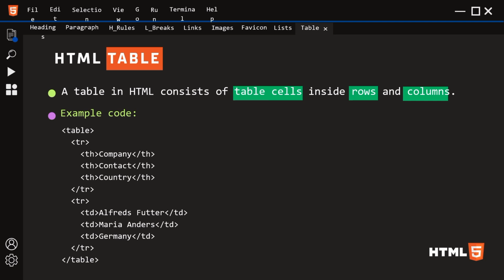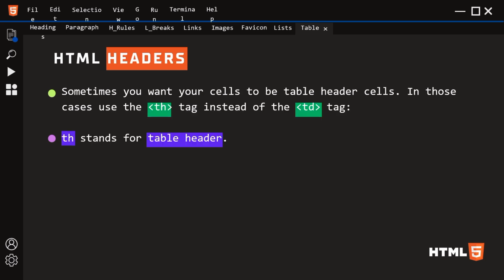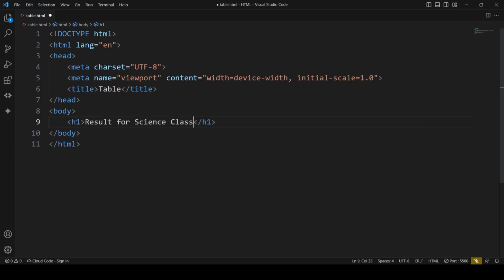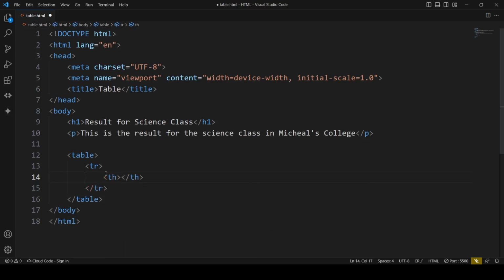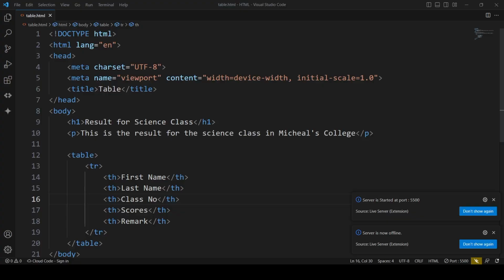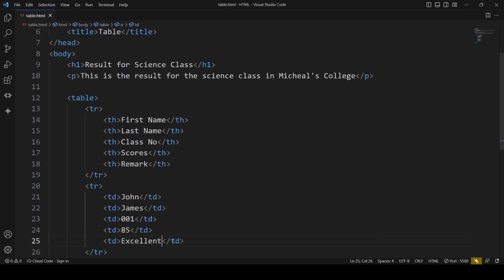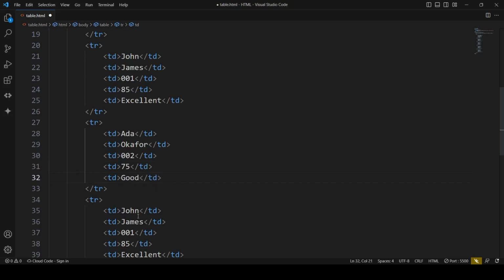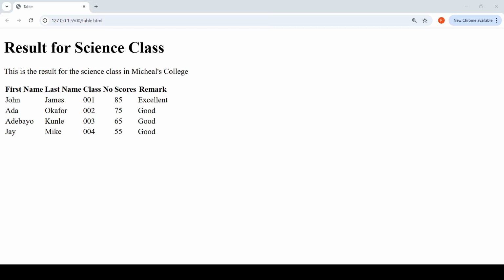HTML Tables Made Easy | Tutorial